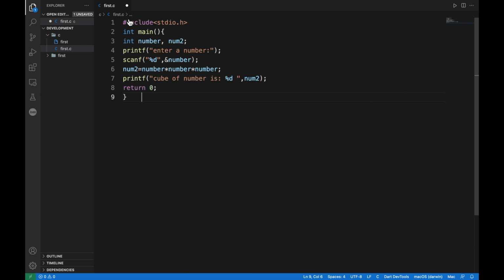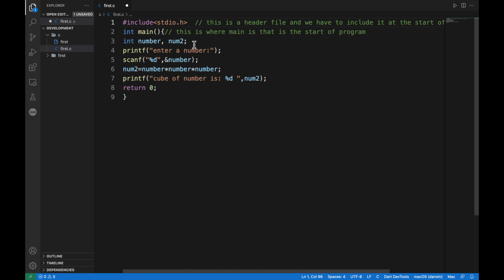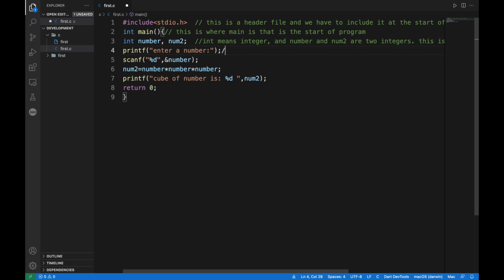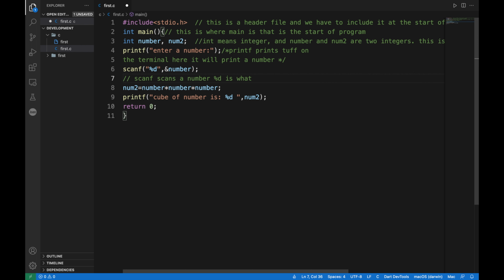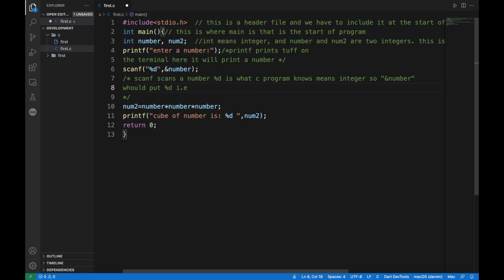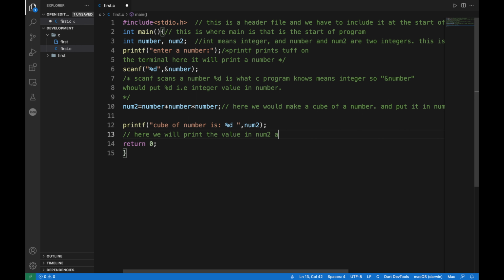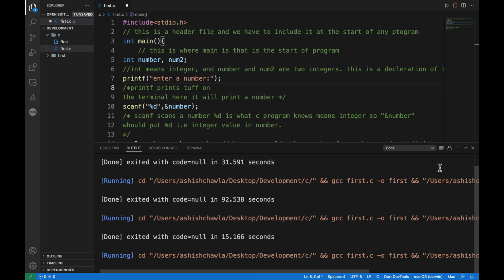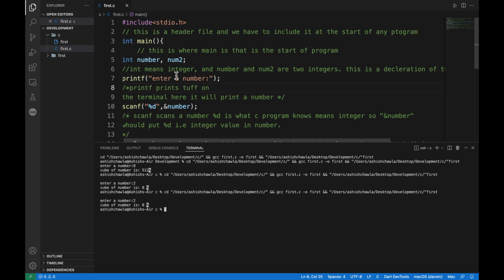C prog, Print and scan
Hi,

Welcome back; today, we will work on how to print and scan from a C program.

Chapters

00:00 Start
00:09 Intro
00:17 How this program works
01:23 Integer declaration
02:40 Printf function
03:30 Scanf function
03:35 rest of the program
08:32 Outro